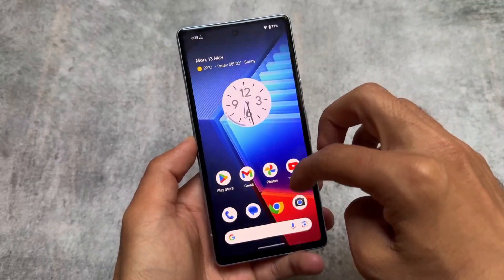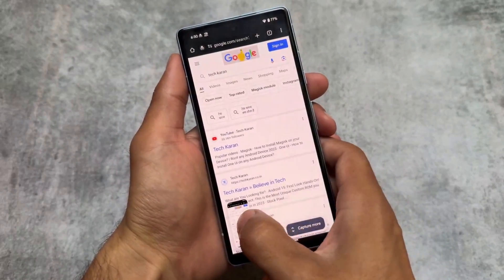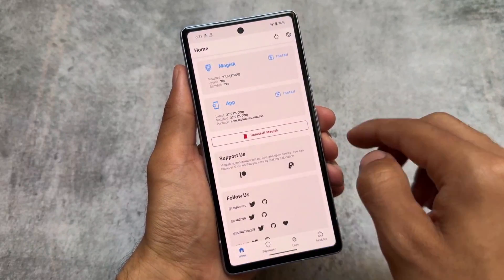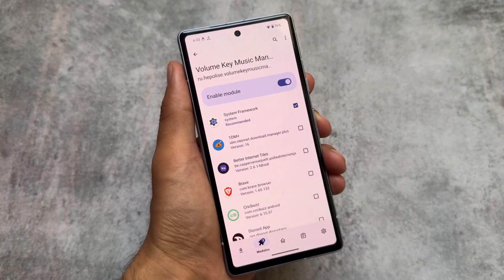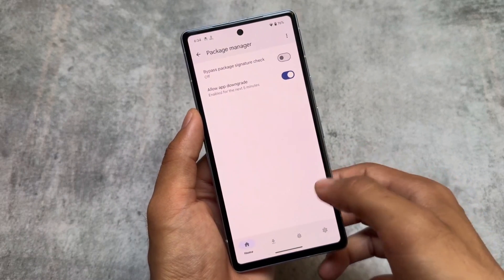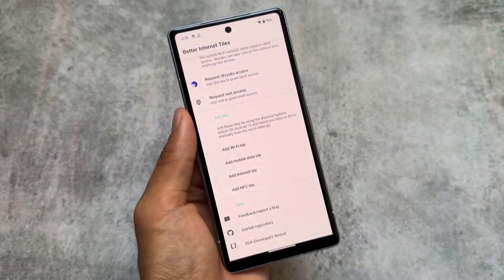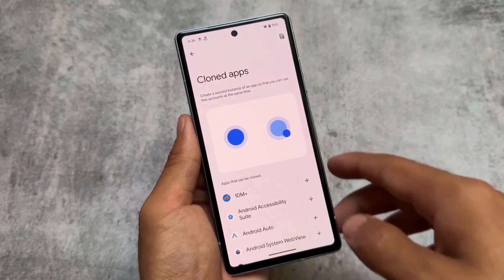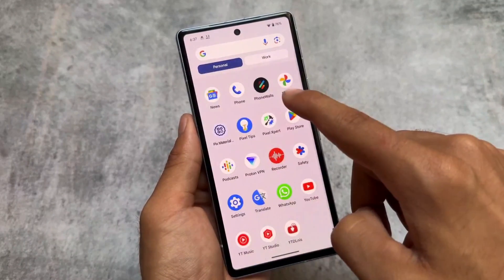Convert your Stock Android to Custom ROM: Best MODS for ROOTED ANDROID 🤯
Hey guys, What's Up? Everything is good I Hope. I will show you " Convert your Stock Android to Custom ROM: Best MODS for ROOTED ANDROID 🤯 " in this video. Make Sure to watch this video till the end to understand everything.